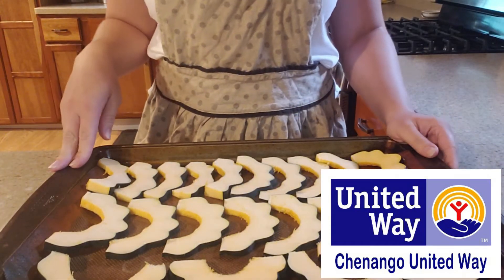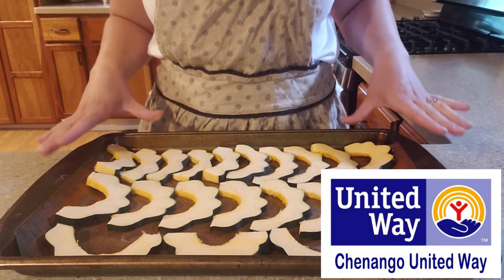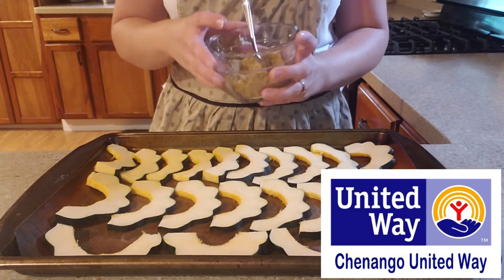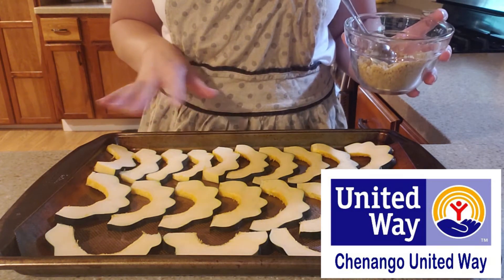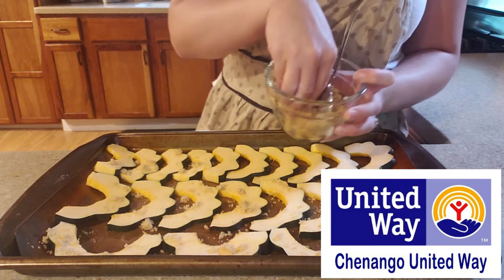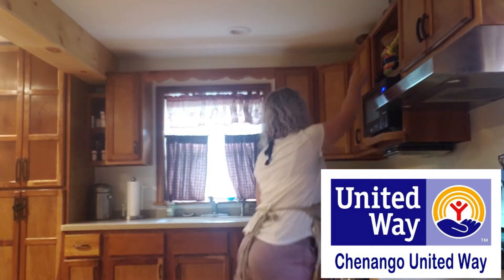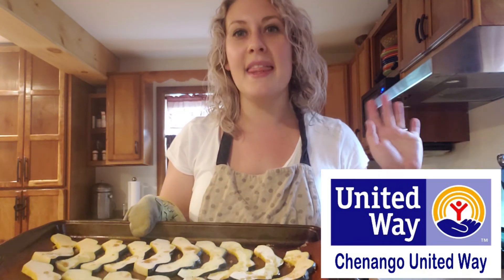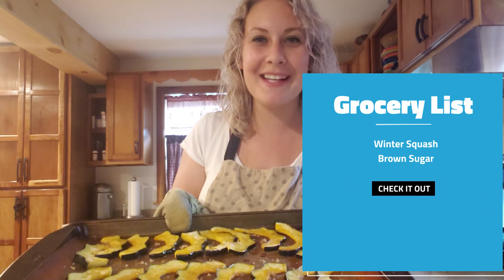Glazed Squash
Looking for a great way to use some winter squash, this recipe will do the trick! The small amount of brown sugar really brings out the delicious flavors!